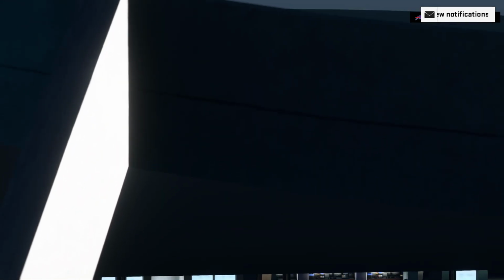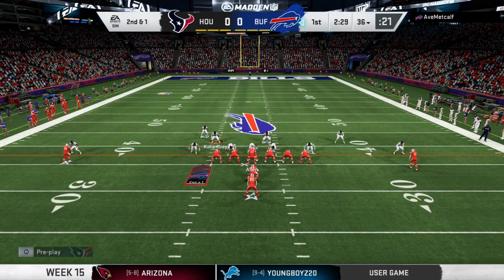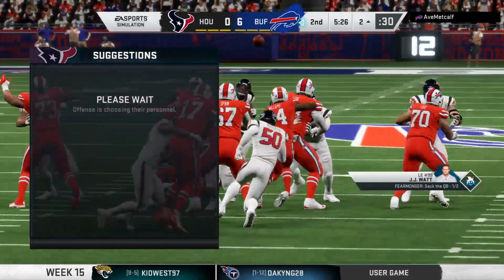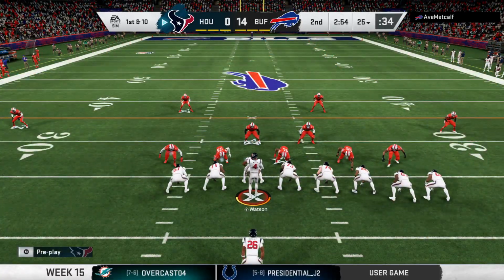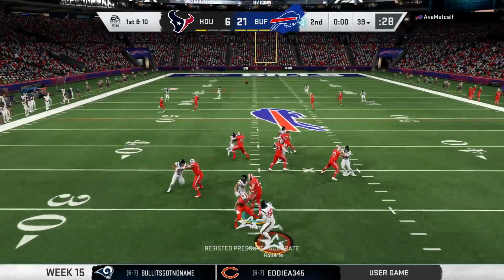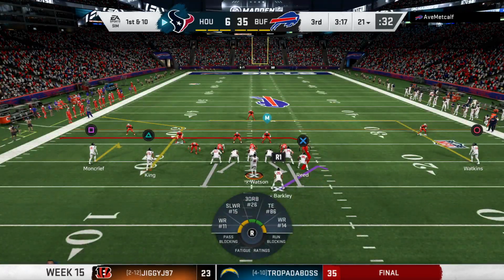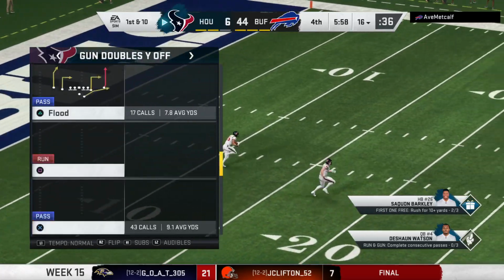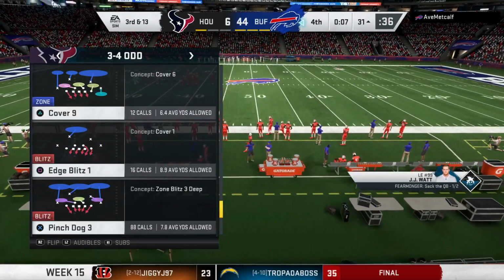Madden 20 KML - Texans vs Bills